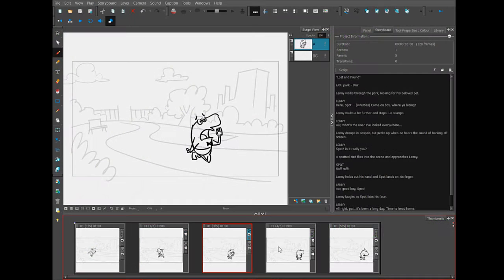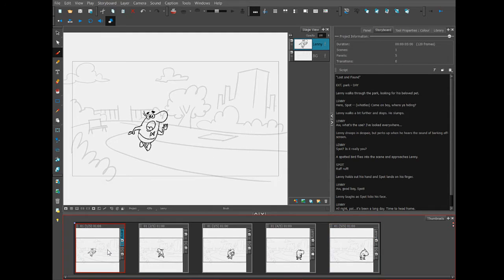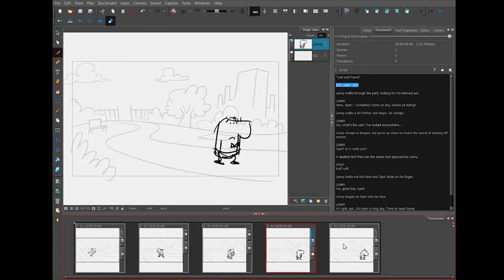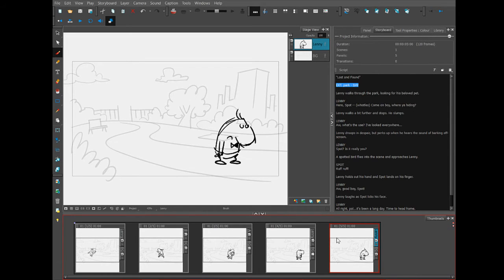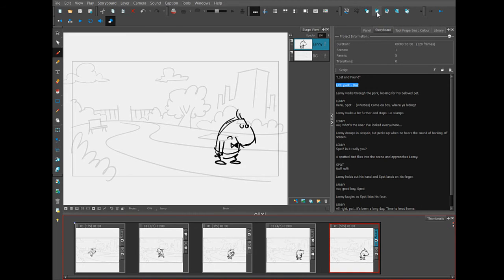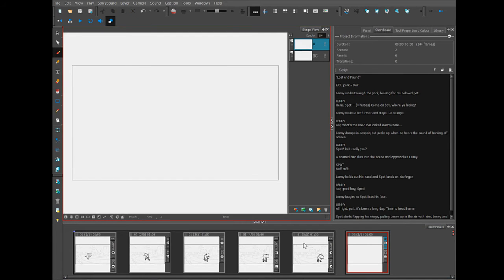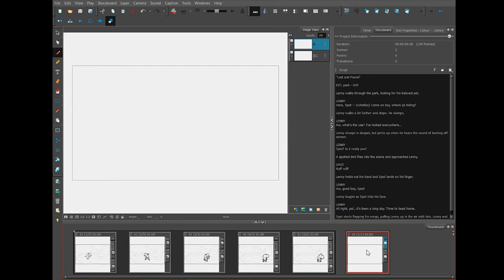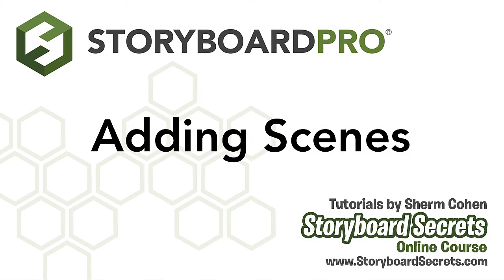How to Add Scenes with Storyboard Pro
In this tutorial, you will learn when and how to create a new scene while working with a wide shot where Lenny walking through the park. Once you create a new scene, you will learn how it is visually represented.